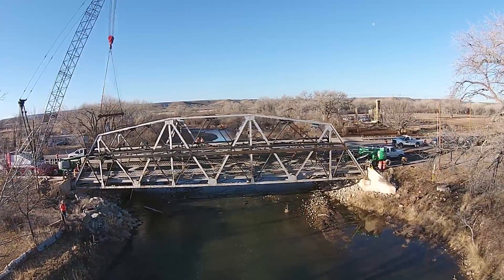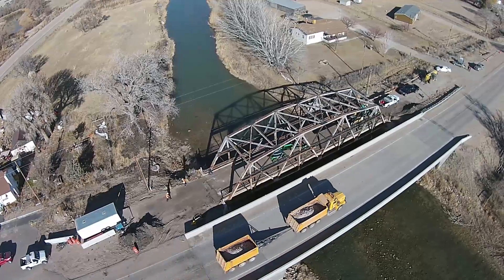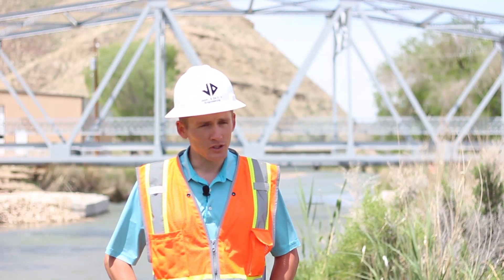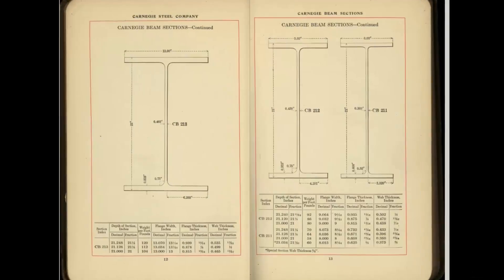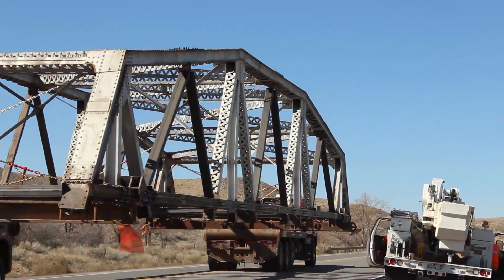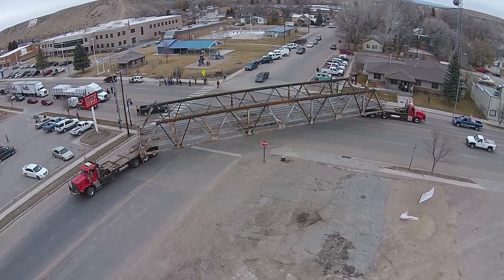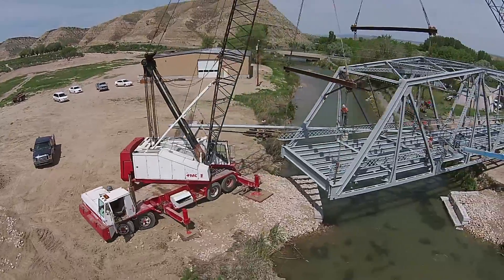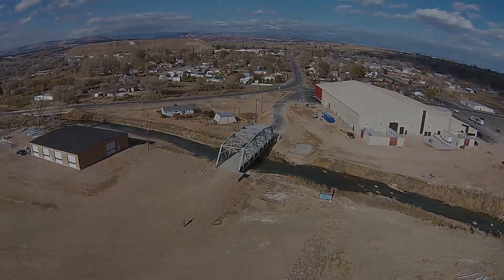The Bridgeland Bridge - Relocating an Icon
The historic Bridgeland Bridge, located in Duchesne County, Utah, has long been a landmark for travelers through the Uinta Basin. The old steel truss bridge was abandoned decades ago in favor of a more modern highway bridge.

Duchesne County recently completed a fairgrounds improvement project in Duchesne City. A light-duty pedestrian bridge was needed in order to move visitors across the Strawberry River. The idea to move the Bridgeland Bridge to the fairgrounds was evaluated and determined to be less costly than constructing a new bridge at the fairgrounds.  This is the story of the relocation process.

Jones & DeMille Engineering was asked to handle all of the coordination, structural design, permitting and construction administration services that were required to pull off this amazing, unique feat.